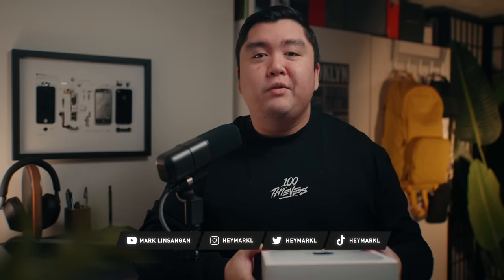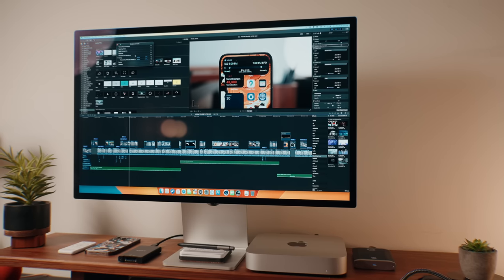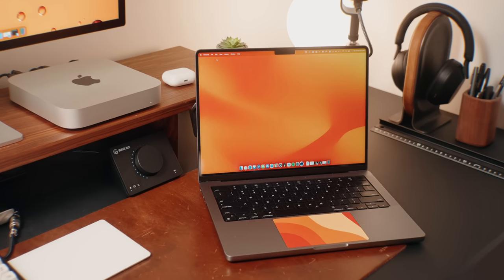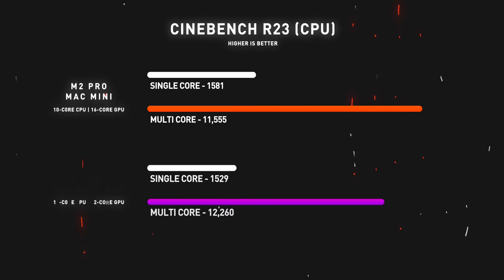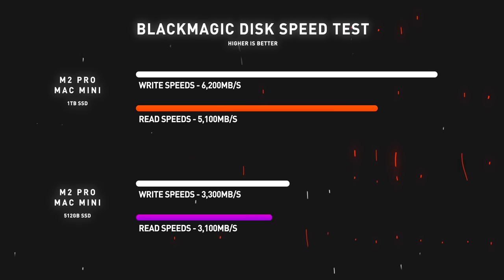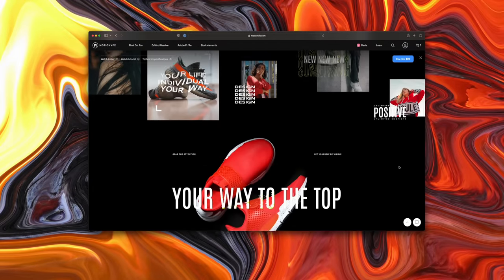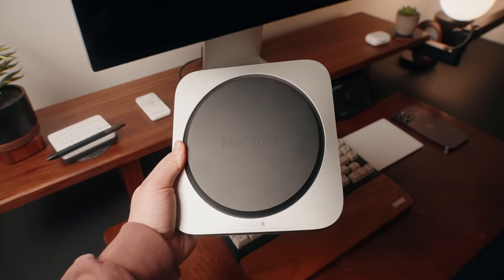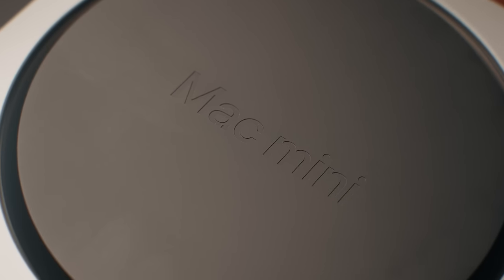Why I LOVE the Mac mini M2 Pro: One Week Later Review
Apple's newest Mac mini with M2 Pro is the near perfect desktop computer for any creative professional. Let me tell you why

I've had my M1 Max MacBook Pro for over a year and a half and it's probably the best investment I made when I went full-time as a content creator. It's the most powerful laptop I've ever used and it's the best for video editing and creating content in general. Now I need something for my home office so that I can edit at home without having to worry about unplugging and plugging in my laptop to my Apple Studio Display. Is this an overkill? No, I think this is the best Mac desktop that any creator who's starting out should buy. Whether it's the base 512GB SSD model with 16GB of RAM, you'll be able to crank out content no problem with that machine. The fact that this Mac mini I reviewed can go toe to toe with a $4100 laptop from a year and some change ago is really impressive and for so much less money.

My Mac Mini Specs: 10-core CPU with 16-core GPU M2 Pro | 32GB RAM | 1TB SSD